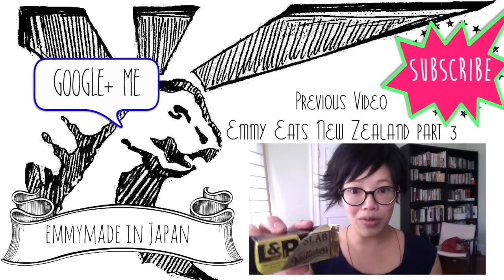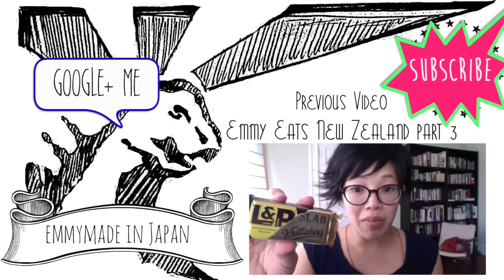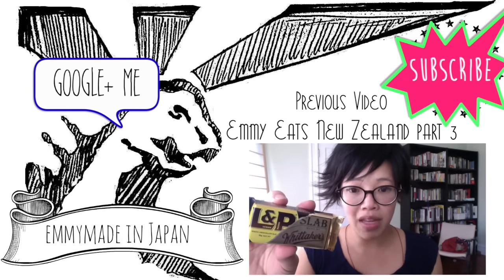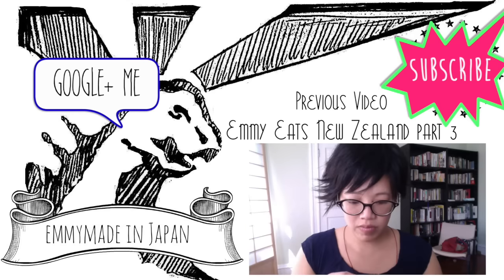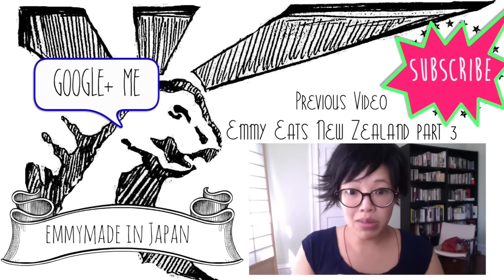Tasting Lychee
Eating fresh lychee (Litchi chinensis) a lovely white-fleshed fruit with a nubbly pink shell. See how it tastes on this episode of Emmy Eats Lychee on Emmymade in Japan.

Other fun fruit tastings:
Dragonfruit

If you're reading this, you always come prepared and have wet-naps on hand and therefore never find yourself with sticky hands.  Comment "Sticky, sticky, sticky." below. :)